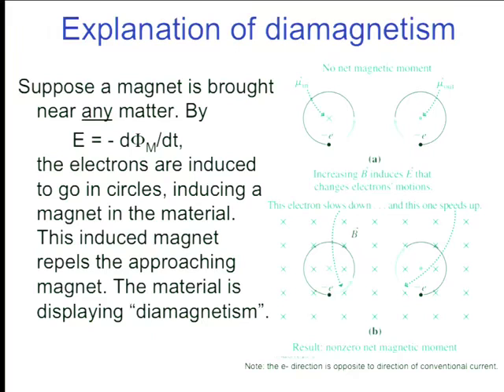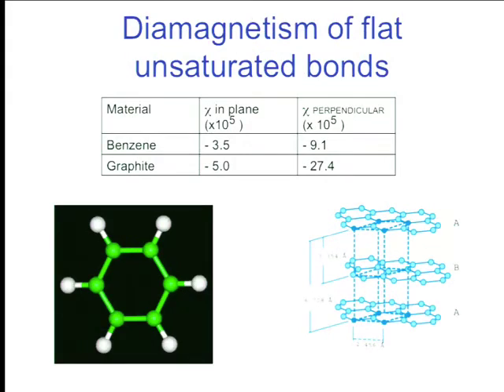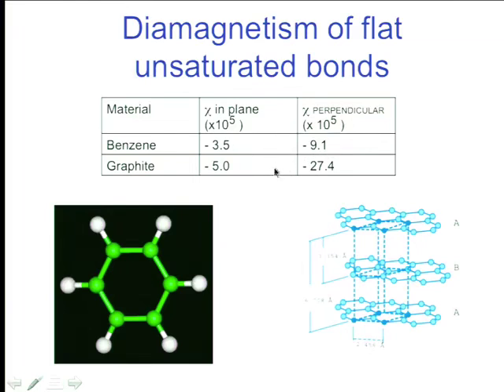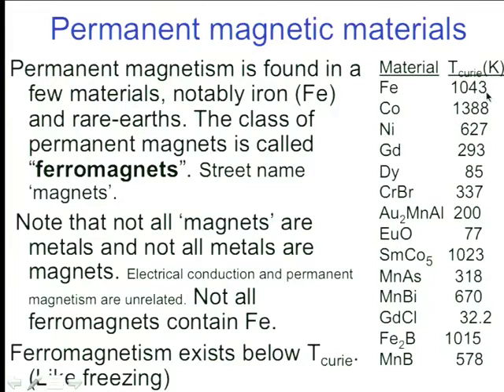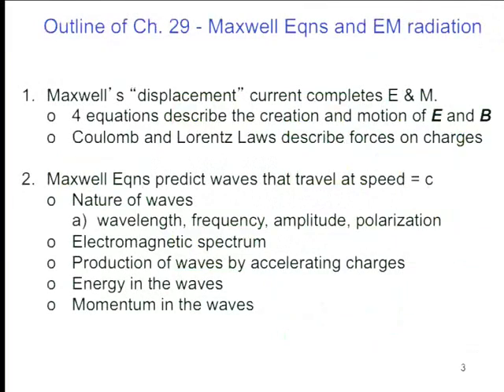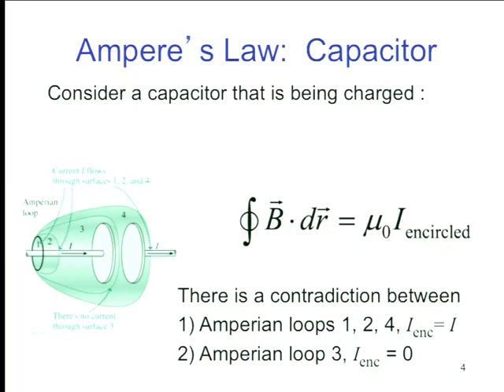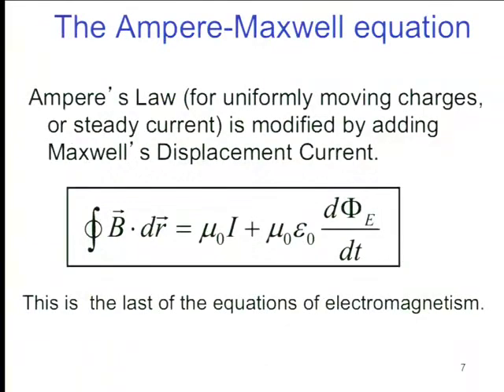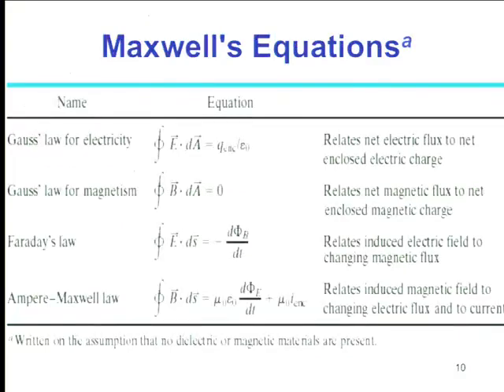2013 10 11 Physics 8B Lecture 18 Maxwell's Equations and EM Waves I001